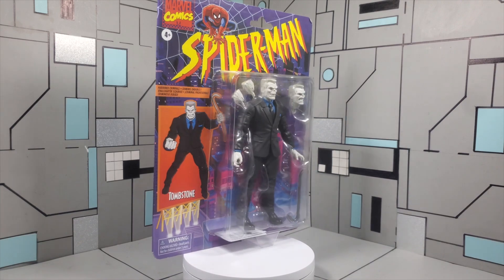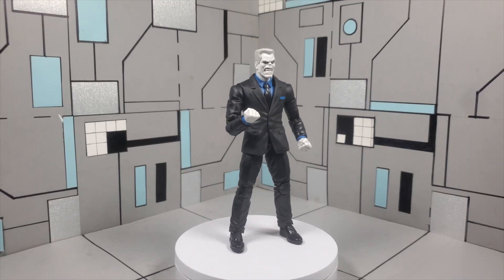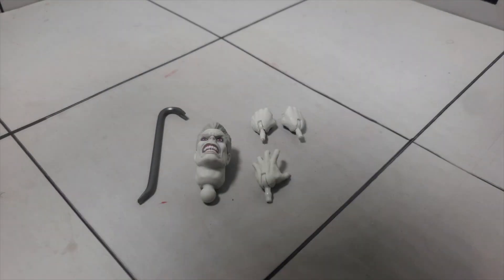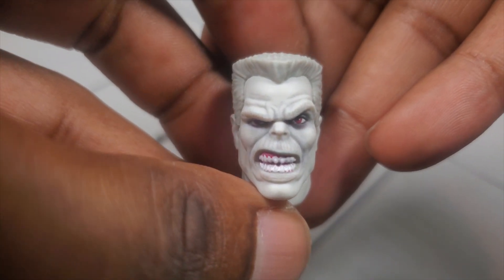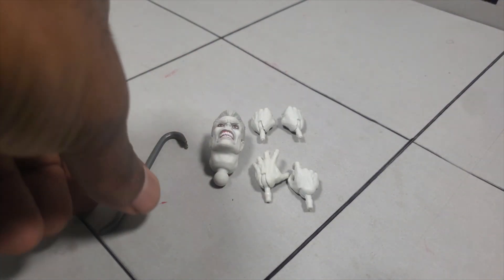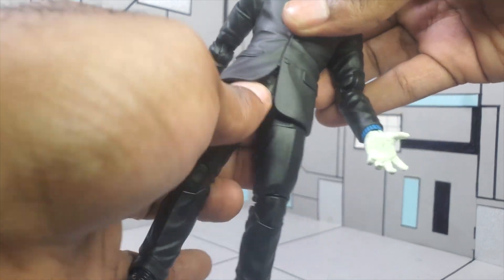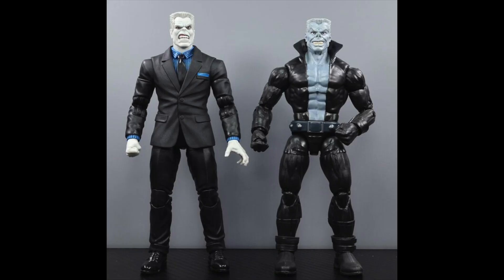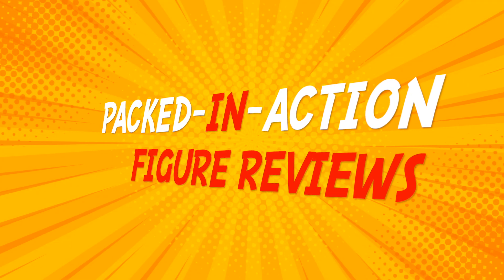Better Than I Expected! - Marvel Legends Tombstone Retro Card Spider-Man Action Figure Review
On todays episode of Packed-In-Action Figure Reviews, we will be taking a look at the Marvel Legends Tombstone, apart of the Spider-Man retrco carded wave. A previous iteration of Tombstone was released some time ago. Thankfully Hasbro has decided to update this figure. Does it stack up to the old Tombstone?!